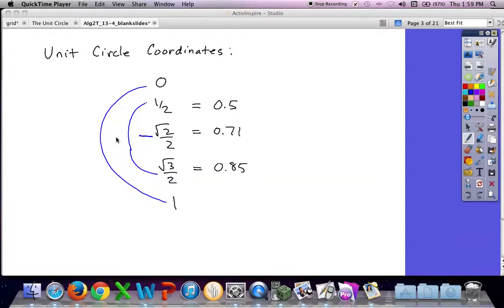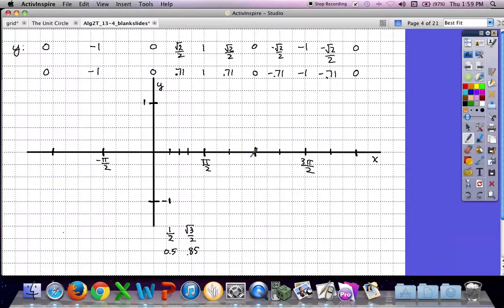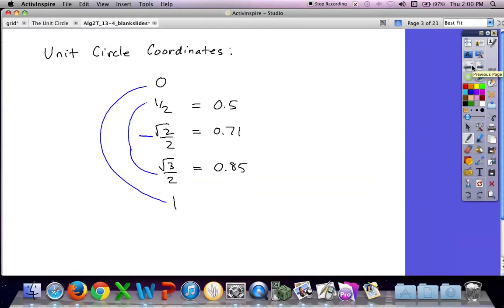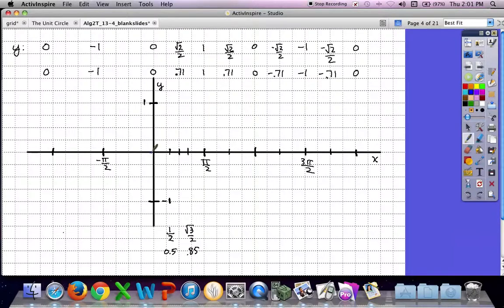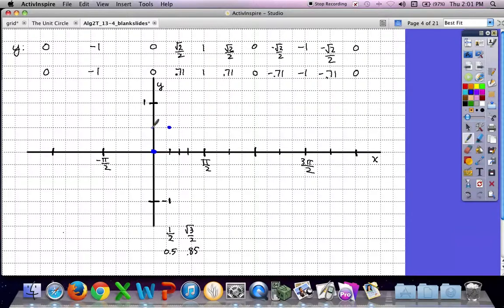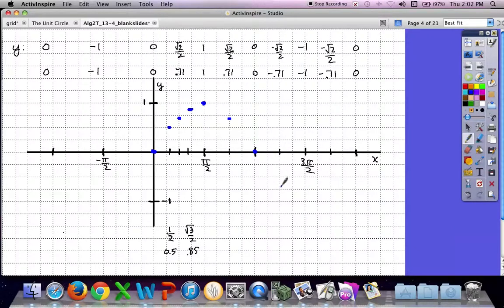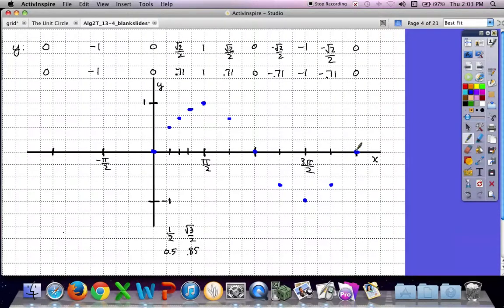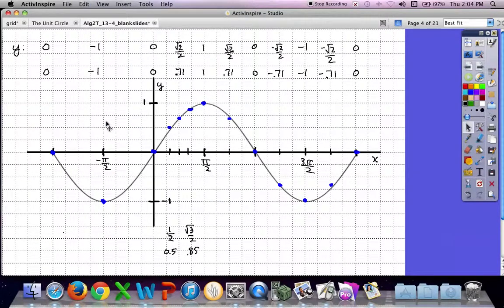Alg2T Trig2 1